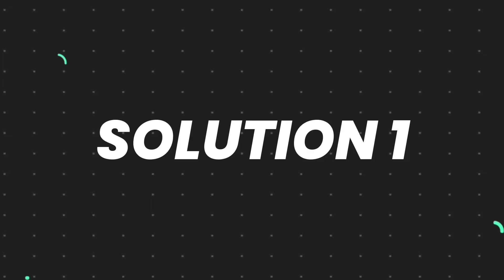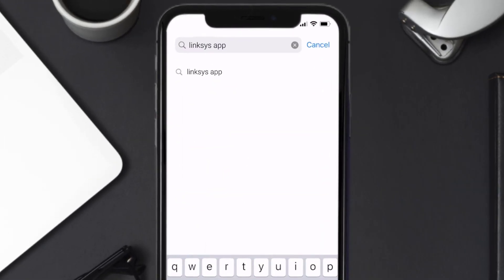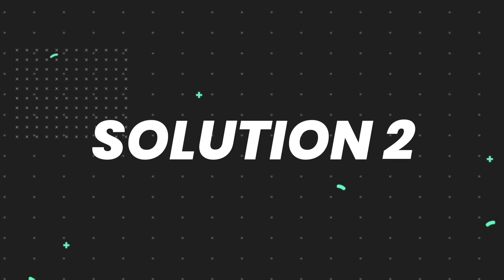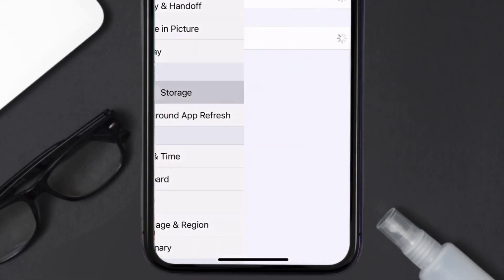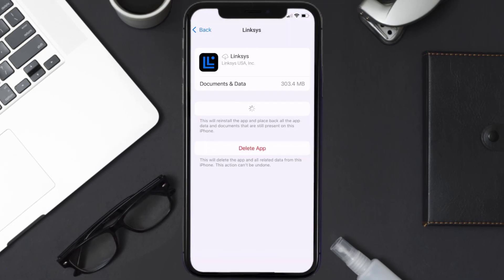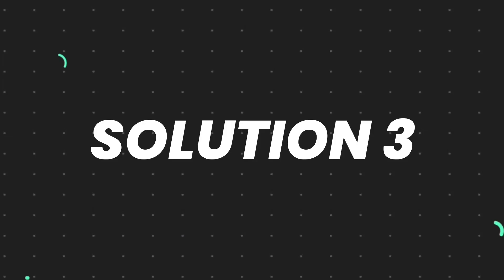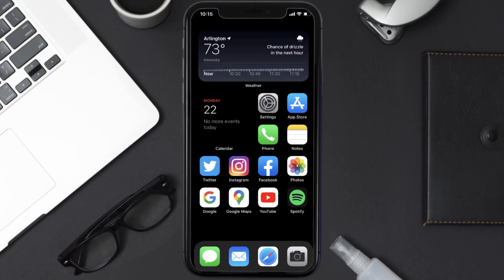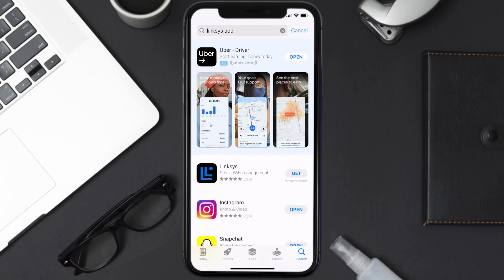Linksys App Not Working: How to Fix Linksys App Not Working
In this video, I'll show you How to Fix Linksys App Not Working. This is the easiest and fastest way to Fix Linksys App Not Working. Make sure you watch until the end of this video to find out How to Fix Linksys App Not Working on iPhone. These methods work on iOS 11 as well as iOS 12, iOS 13, iOS 14, iOS 15 and iOS 16. Hope you enjoy!

Video Parts:
00:00 Intro: How to Fix Linksys App Not Working
00:07 1.Solution: Update Linksys App
00:27 2.Solution: Clear Linksys App cache files
00:57 3.Solution: Delete and Reinstall Linksys App
01:19 Outro: Ending

Topics Covered:
Bytes Media
how to
How to fix
Linksys App Not Working
App Not Working
Linksys app not working on mobile data
Linksys app not working on wifi
Linksys app not working on iphone
Linksys app not working properly
Linksys app not working on ios
Linksys app not working on phone
Linksys app not working after install
Linksys app not working after update
Linksys App
Linksys
app
ios